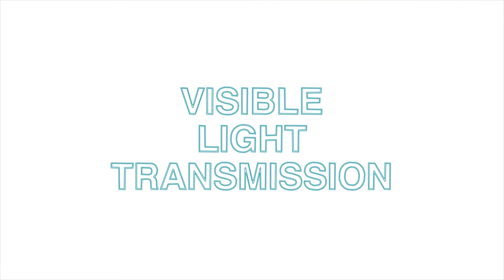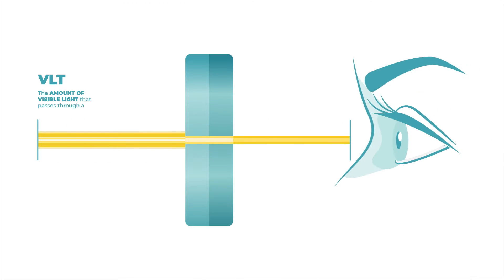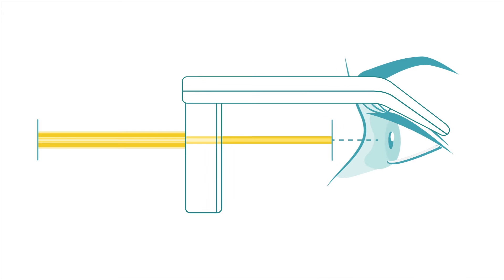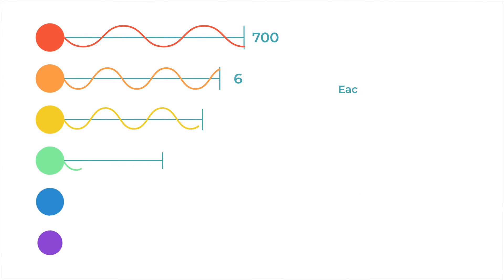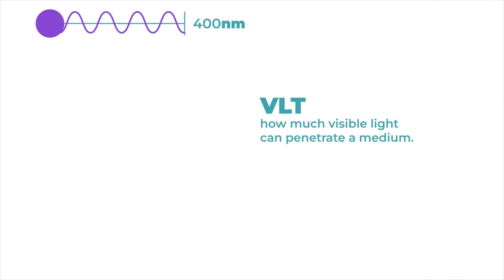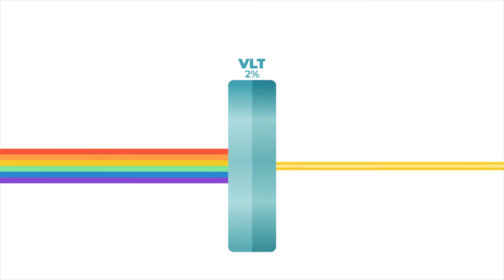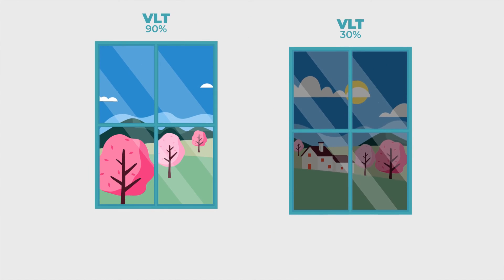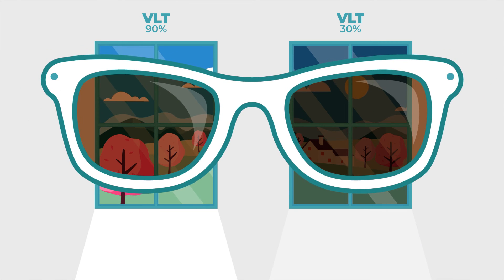Understanding Visible Light Transmission (VLT): A Guide to Optical Safety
In this video, we break down the concept of Visible Light Transmission (VLT) and its importance in optical safety and eyewear. Learn how VLT measures the amount of visible light that passes through lenses or materials, and discover why it's a critical factor in selecting the right laser safety glasses or window.
We'll cover:
- What is VLT and how is it measured?
- The role of VLT in laser safety applications.
Chapters:
0:00 Overview of Visible Light Transmission
0:07 What is VLT? An Easy Explanation
0:14 Using Sunglasses to Illustrate VLT
0:20 Understanding the Visible Light Spectrum
0:30 High vs. Low VLT Materials: Key Differences
0:42 Window Analogy: Comparing Tinted and Clear Glass
0:53 Applying VLT to Laser Safety Products
0:59 Key Takeaways on VLT

Whether you're a professional in laser safety or just curious about optical properties, this video provides clear and concise information to help you make informed decisions.

Discover more about our laser safety solutions at lasersafetyindustries.com